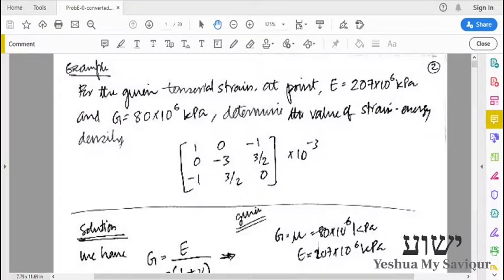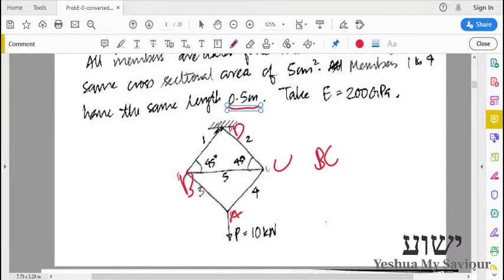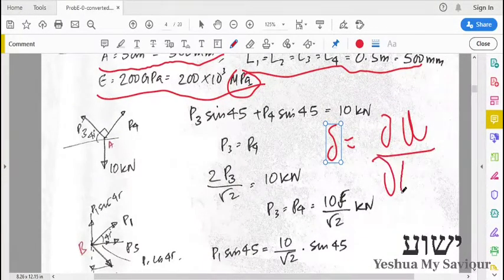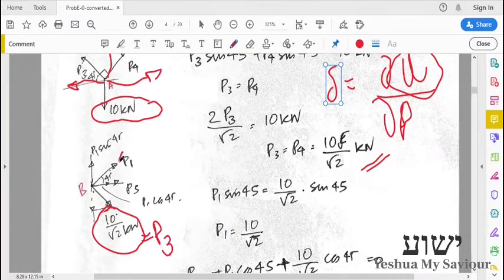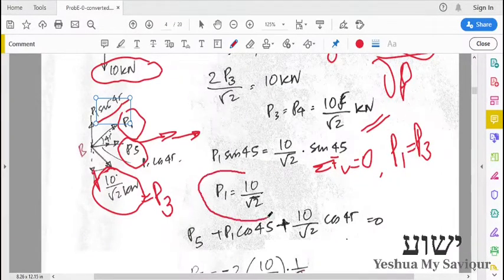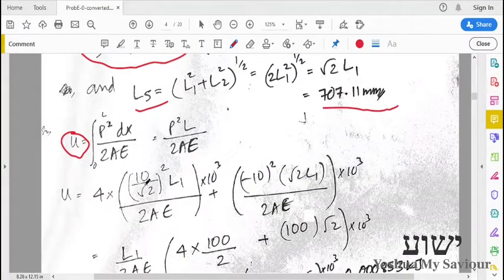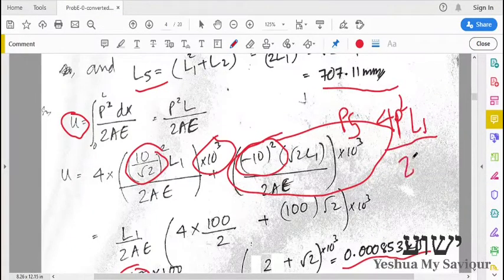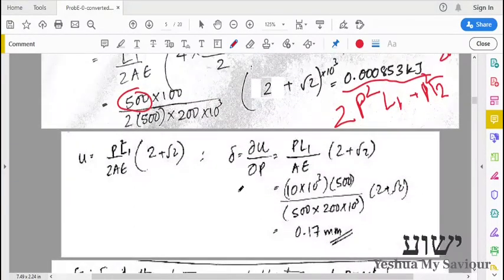Example Problem 2 - Castigliano's First Theorem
Sample Problem on Castigliano's First Theorem